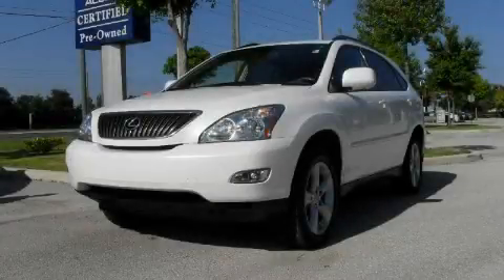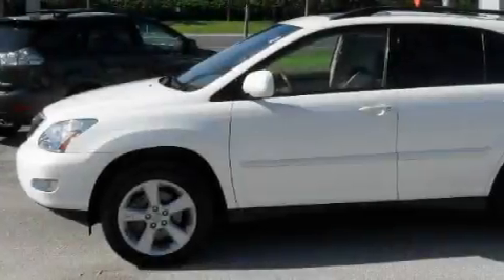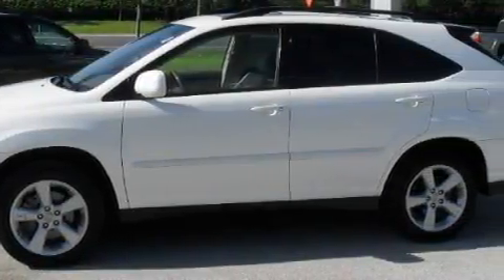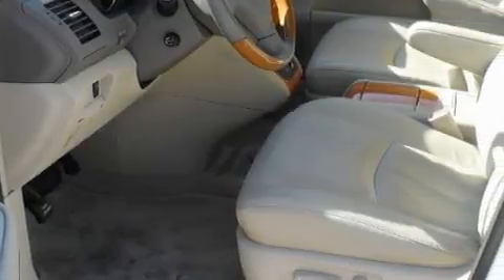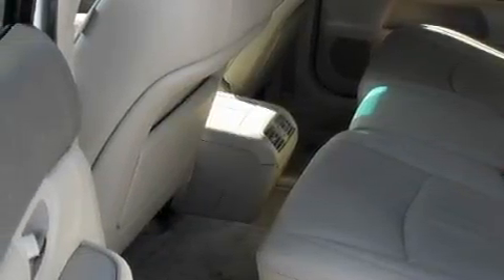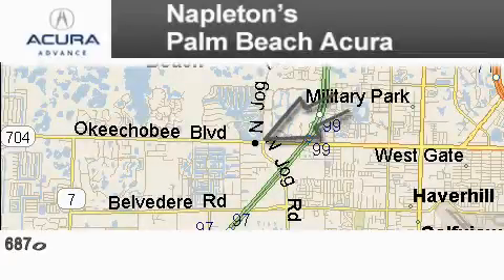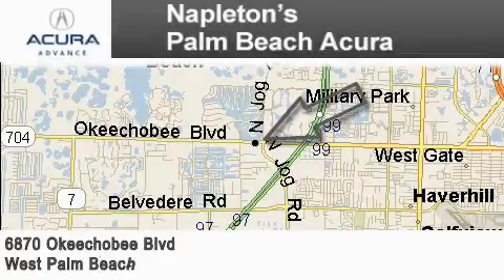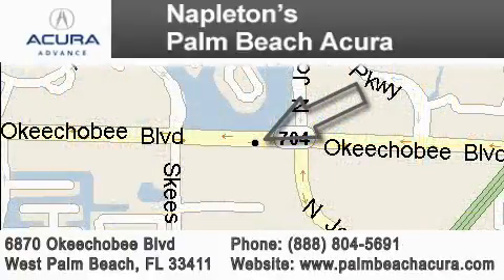Pre-Owned 2007 Lexus RX 350 Miami FL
Year: 2007
 Make: Lexus
 Model: RX 350
 Engine: 3.5L DOHC SMPI 24-valve V6 engine
 Trans.: Automatic
 Exterior: White
 Miles: 40,912
 Interior: Other

 2007 Lexus RX 350 West Palm Beach FL